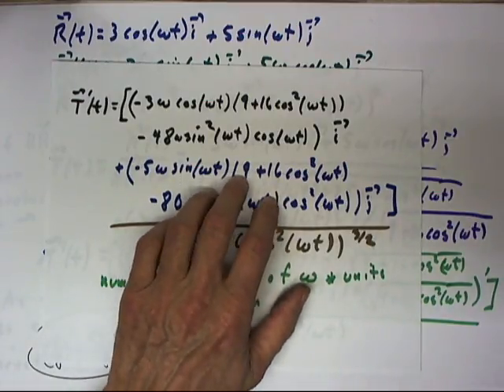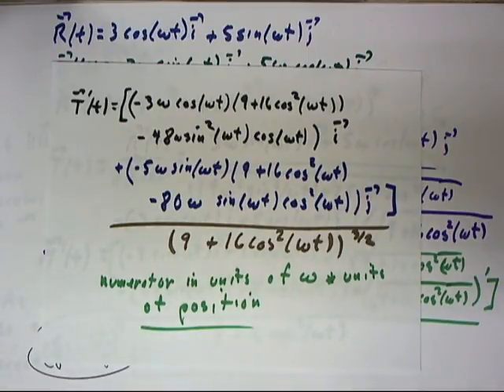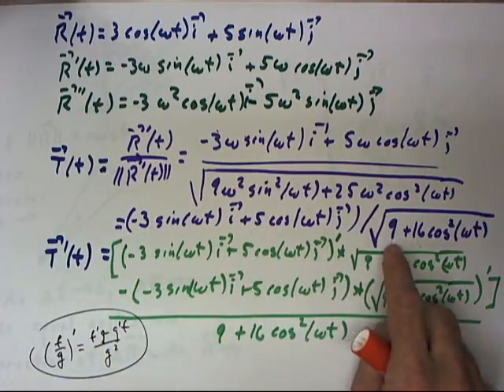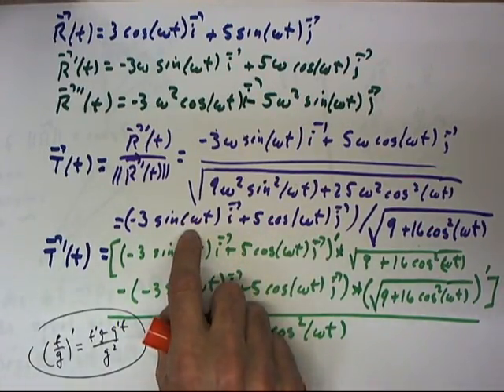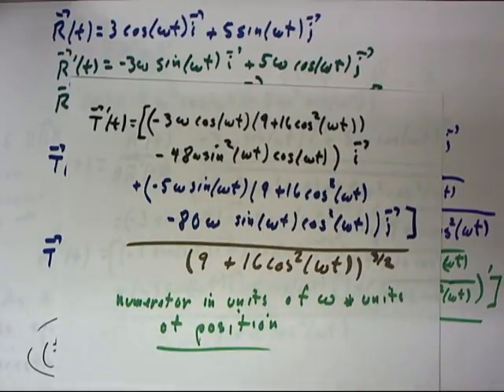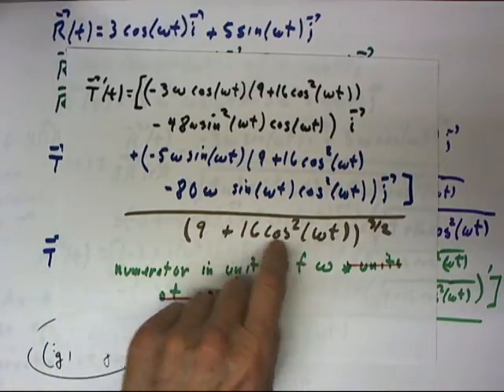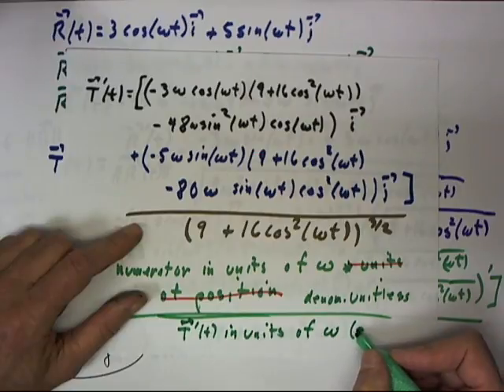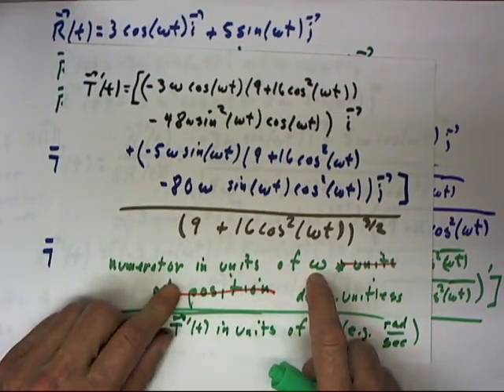multivar 10 41